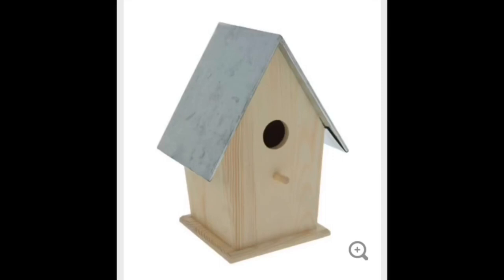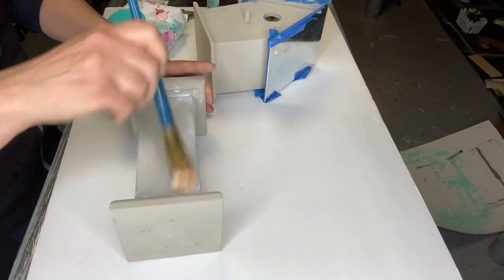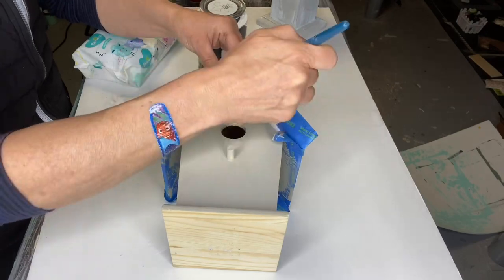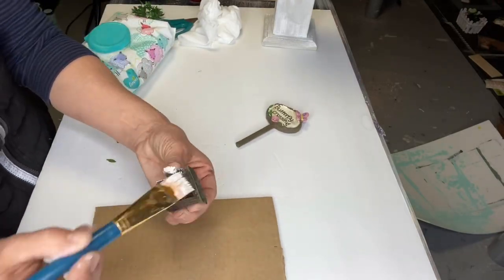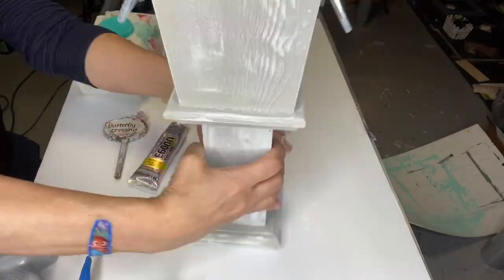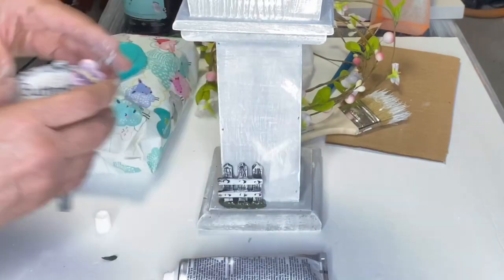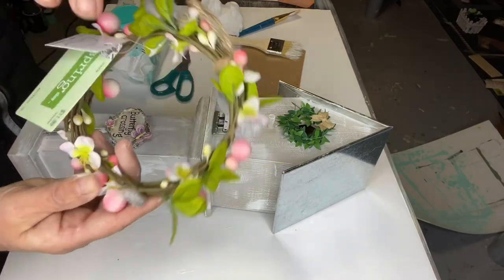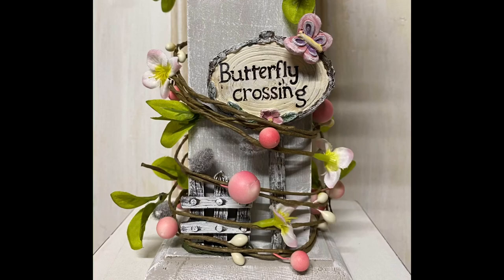Up Cycled Bird house for your Spring Decor or Patio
Up cycled Bird House for Your Soring Decor